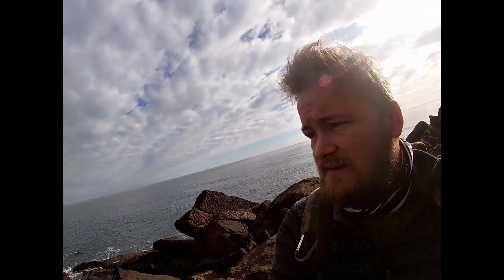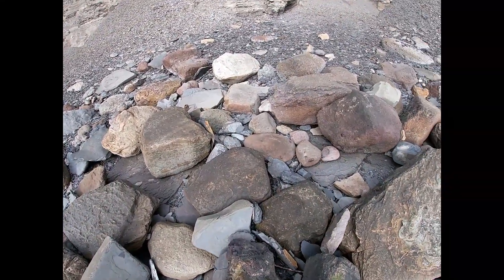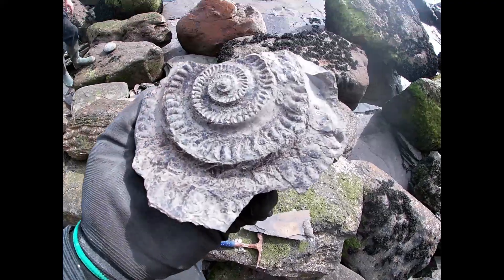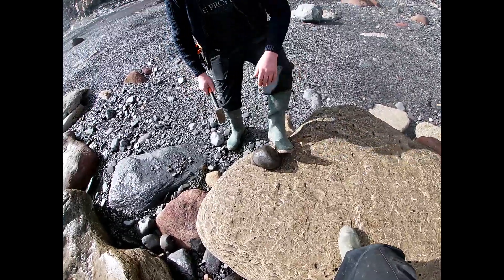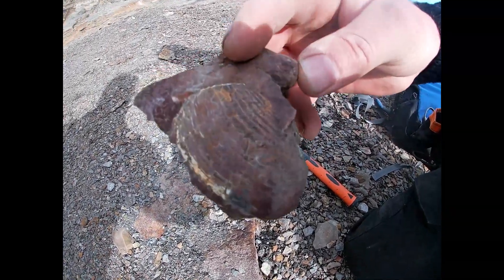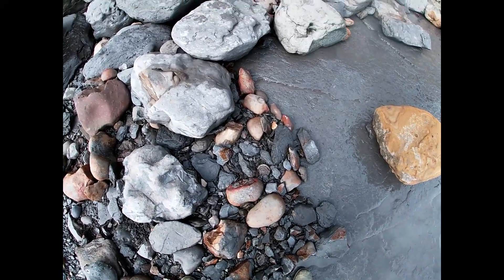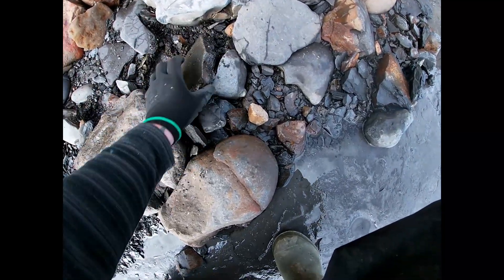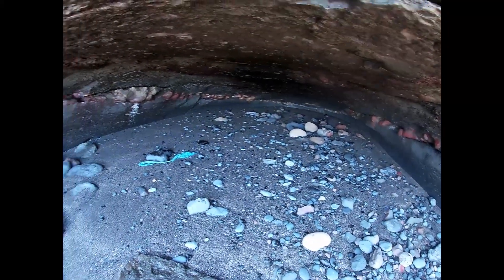Fossil Hunting Yorkshire coast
Today i go fossil hunting on the Yorkshire coast, A new destination i have never been before and surprisingly do very well ! A bag full of fossils is always a good day.